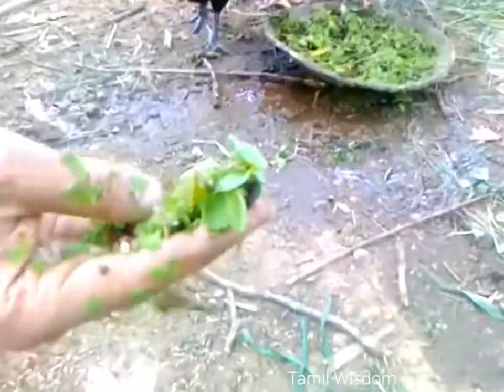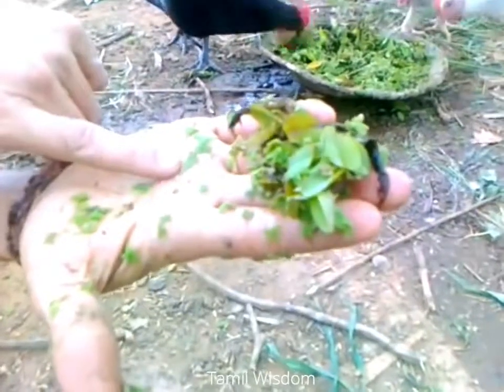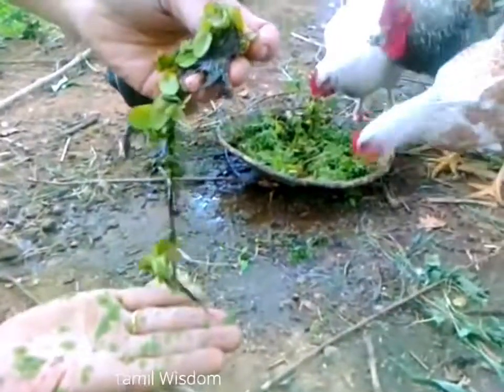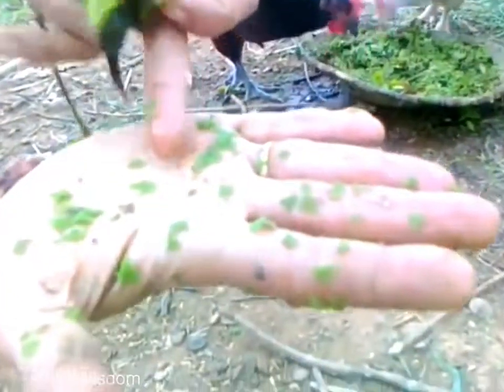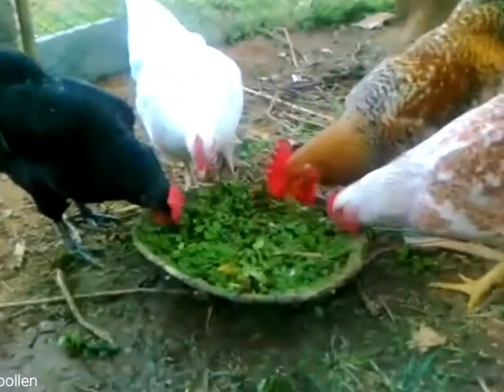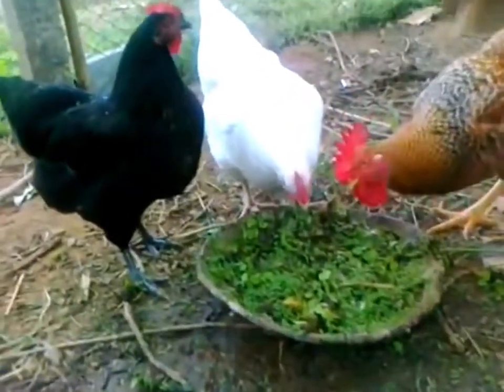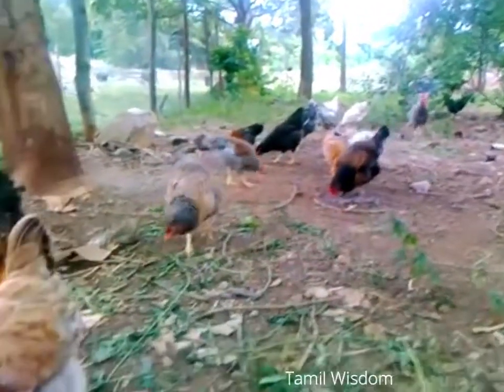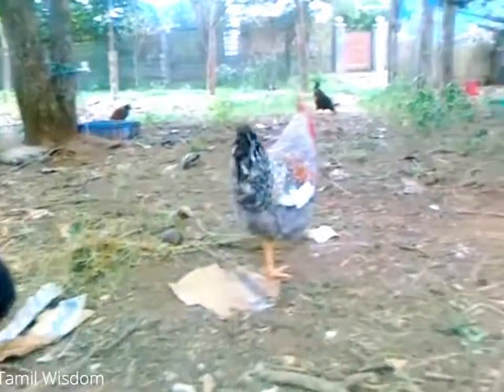Small Poultry Organic Backyard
Organic Poultry

Healthy for the family, ecology and local economy.

The growers family get best quality, HORMONE FREE,ANTIBIOTIC FREE and TOTALLY nutrious eggs.
The ecology of the area is benefitted coz its a small scalle venture and produces nice ,organic manure for the Farm.
It benefits local economy coz the eggs and produce dont travel far.they get consumed in naerby areas reducing carbon footprint and increasing food availability and generates Employment to locals.

This venture improves the FOOD and NUTRITIONAL SECURITY of the region IMMENSELY. I highly recommend it for each and every farm.

A good quality, natural, organic diet keeps our flock healthy and disease free. These are 7 month old Organic Free-range hens. They are now fully grown. Their reproductive organs all are ready only after 6 months. At 7th month a steady supply of organic eggs starts.
 Good for your country because  saves precious foreign exchange- most Nations r going bankrupt trying to subsidise petroleum based synthetic fertilizers.

Azolla is an excellent food supplement for backyard poultry. It is easy to grow and practically free of cost. It helps keep feathers shiny and improves their digestion. It is cooling and keeps their bones strong.

This is a nice backyard type of business activity to generate employment and income for small and marginal farmers, housewives, unemployed youth, bored teenagers, enterprising people as well as organic farmers, health fanatics etc.

Main requirements for a 100 hen poultry:
1) A warm and cozy nursery coop or room to nurse the little chicks during first 3 months. A small room of about 10 feet by 10 or 15 feet should be enough. The coop height can be around 4 ft. as extra height costs extra.

2) A 2nd coop for the 3 to 5 month adolescent chicks. This coop should have a sufficiently spacious sunning and playing area. A properly fenced and protected open air courtyard where they sun themselves and peck around. Hawk, eagle, mongoose, dog, cat and rat all will try to catch your chicks.So a fish net above as roofing and nice grilld fence all around is a MUST.

3) The final coop for grown hens with at least half an acre fenced for grazing and growing. That is what you see in this video. The fool-proof fencing is very important. We used galvanized diamond mesh.

With this initial infrastructure one can venture into a small scale organic poultry.
Normally it may take about 1 year to learn how to grow the chicks properly.so regular income can be planned for the 2nd year onwards.